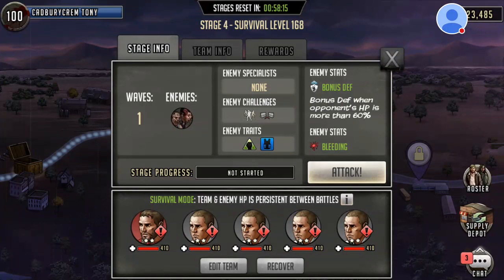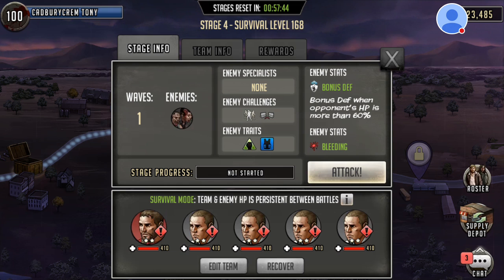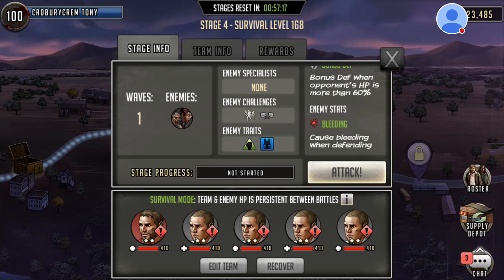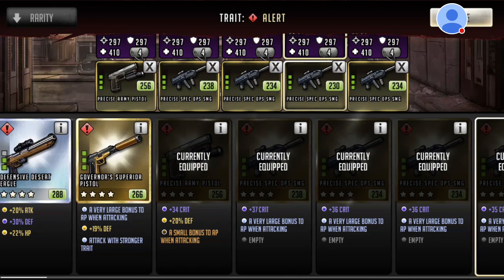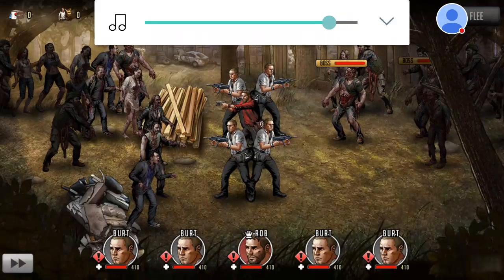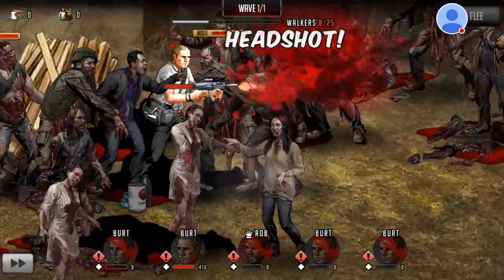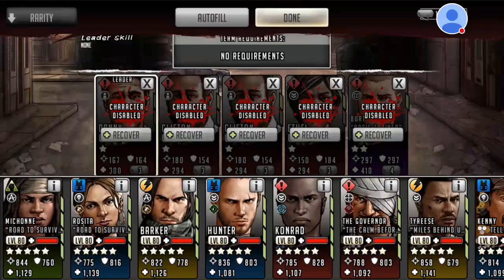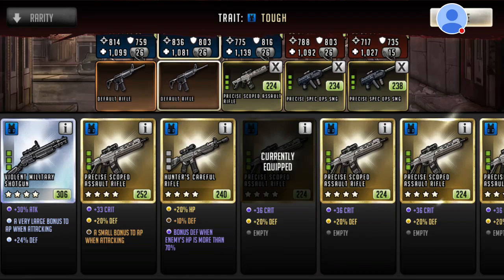Twd dead rts survival road tips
Survival road tips